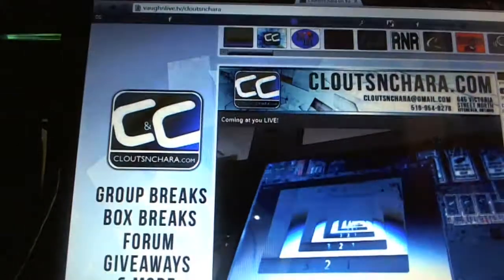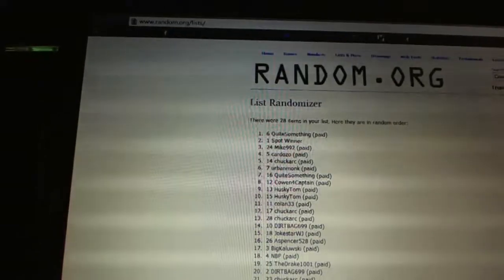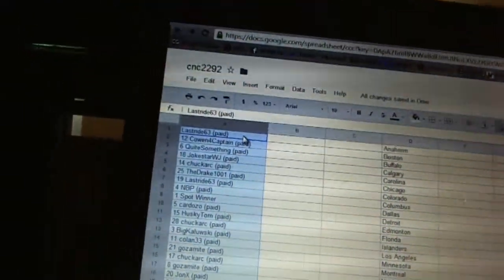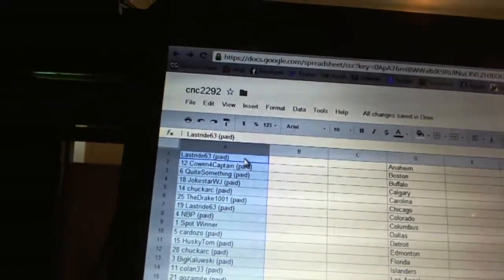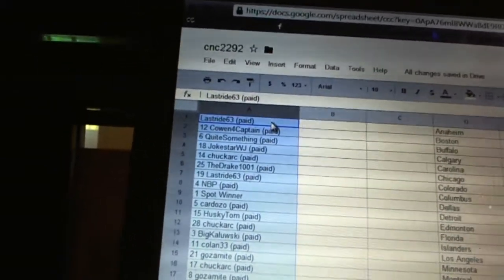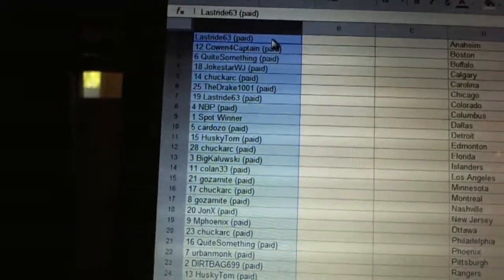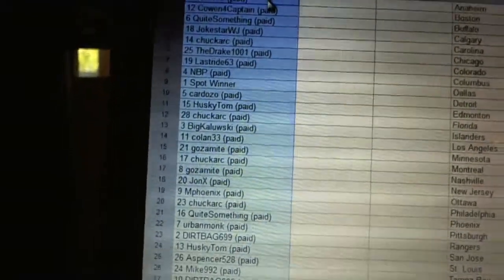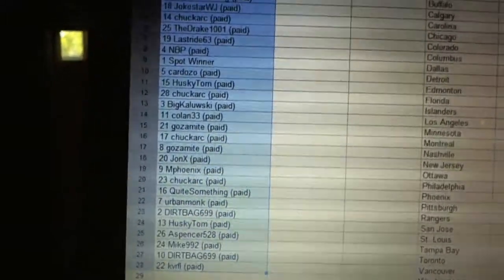C&C #2292 Team Draft Order